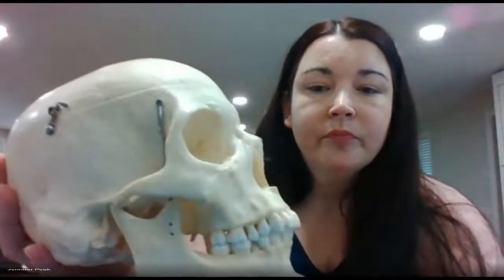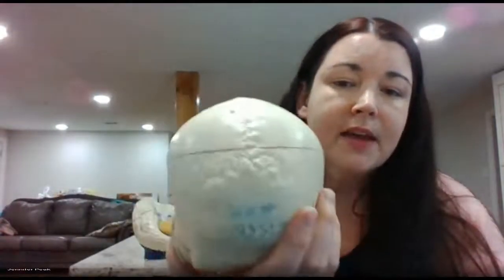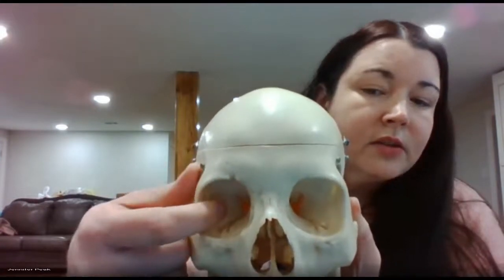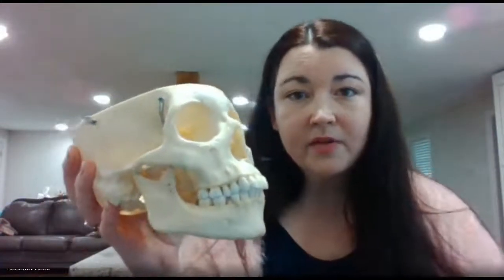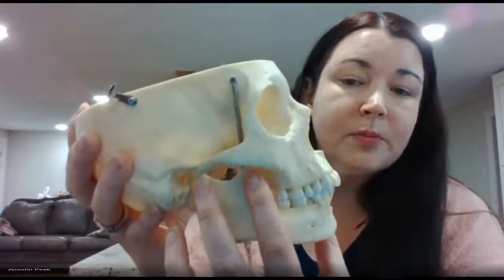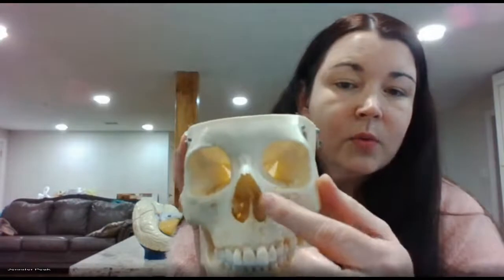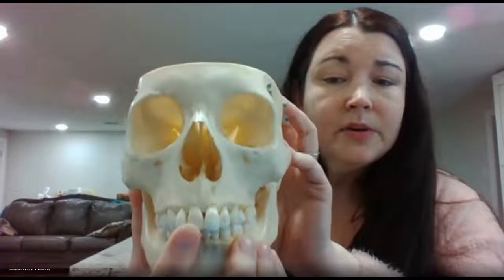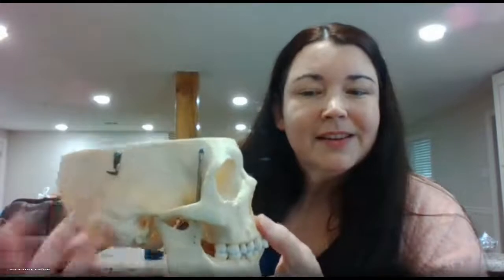Skull Bones and Structures Zoology Lab 252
Zool 252 Review of Skull Bones and Structures.  (Forgot to mention Mandibular Fossa.  It is the groove that forms at the TMJ  on the temporal bone btwn the condylar process of the mandible.